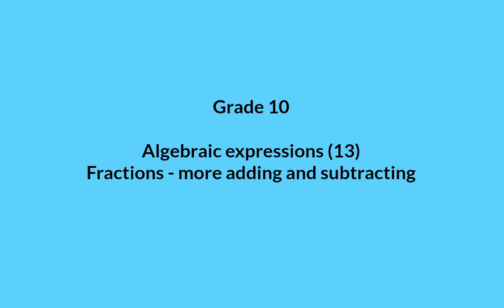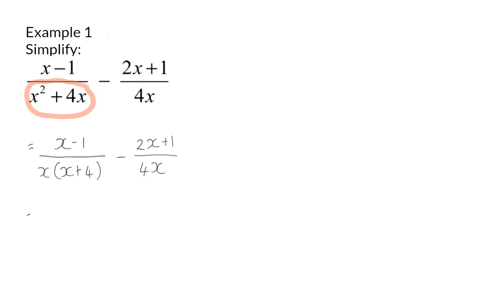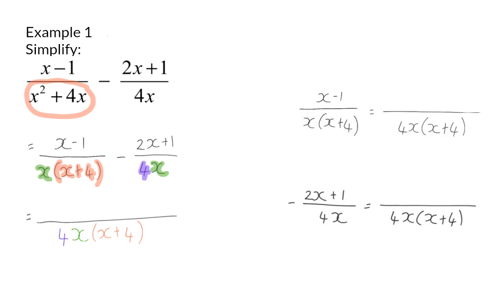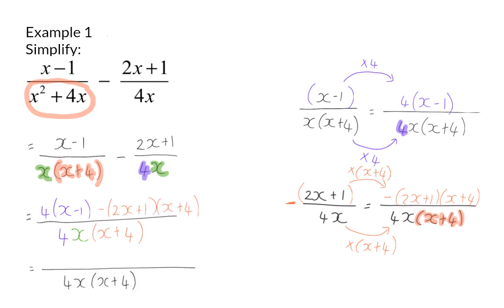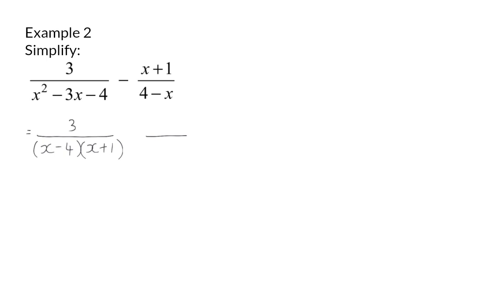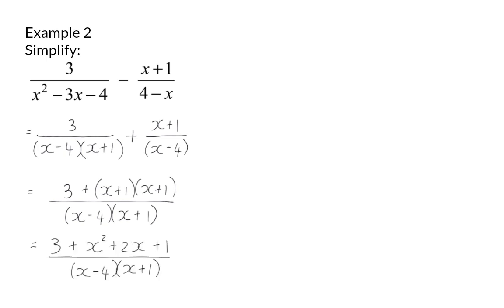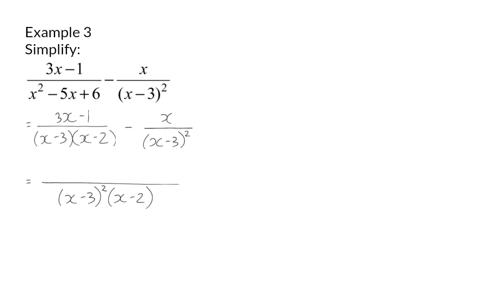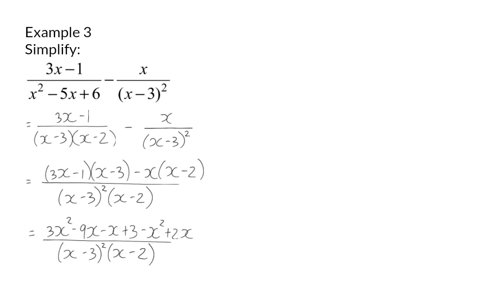13 Algebraic fractions more adding and subtracting